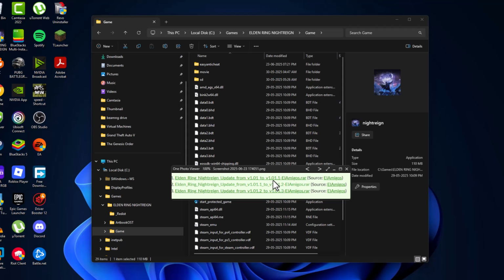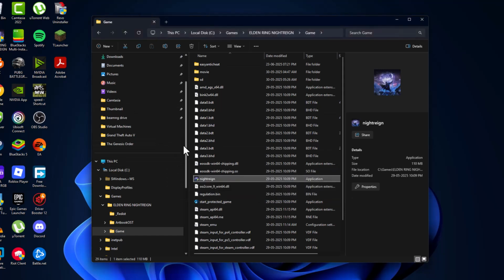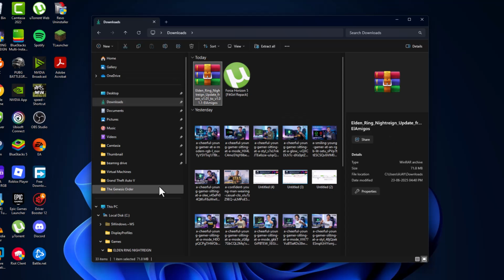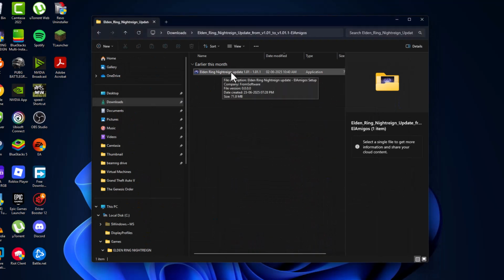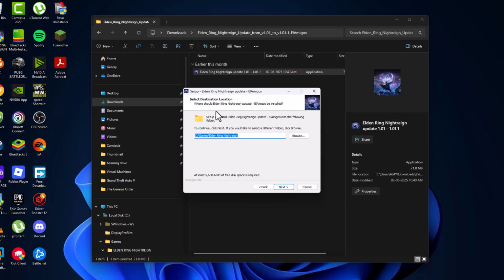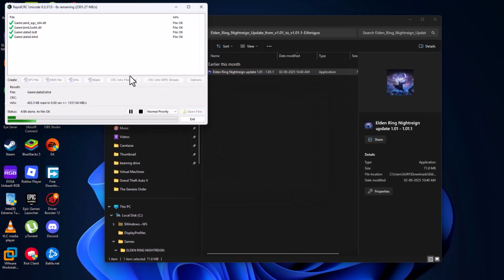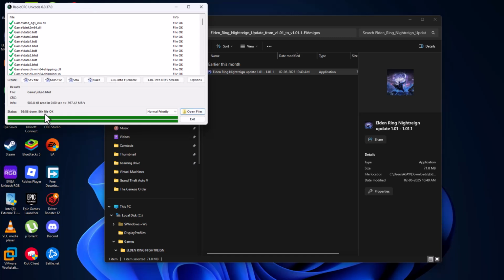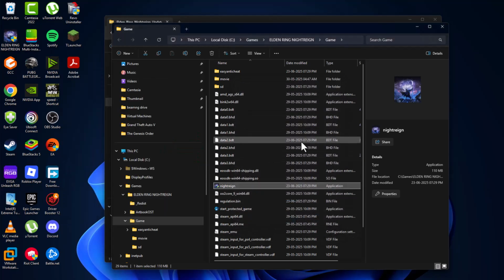How Do I Update Any FitGirl Repack? (Beginner-Friendly Caveman Guide)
Confused about how to update your FitGirl repack games in 2025? This beginner-friendly guide explains everything step-by-step — no advanced skills needed! Learn how to apply update files correctly, avoid missing file errors, and keep your games running smoothly without reinstalling. Perfect for first-timers and those facing patch errors!

00:00 How to